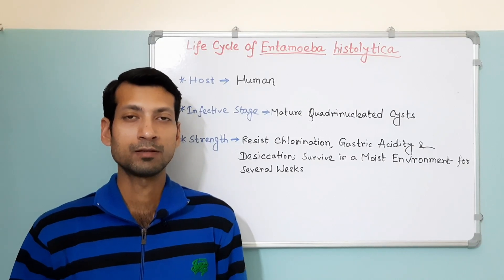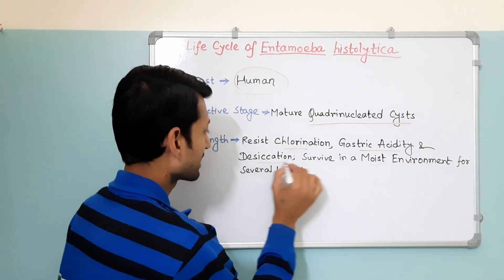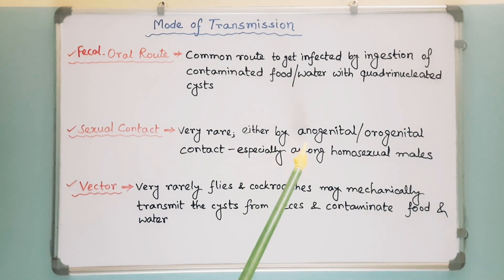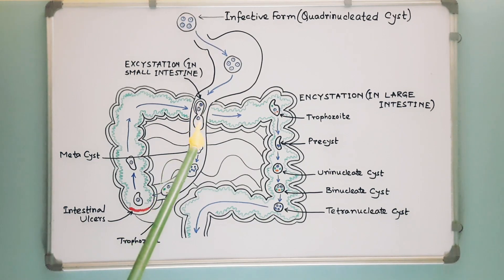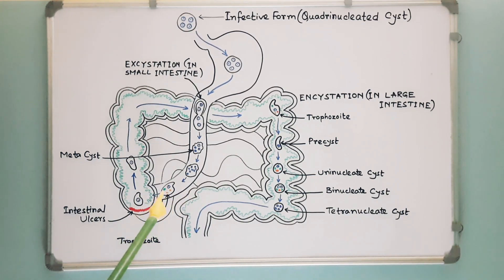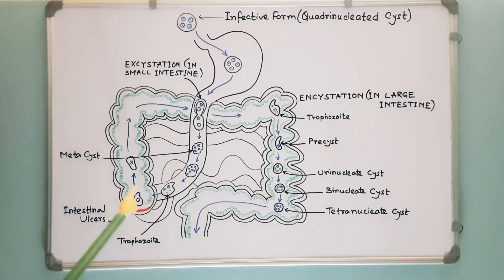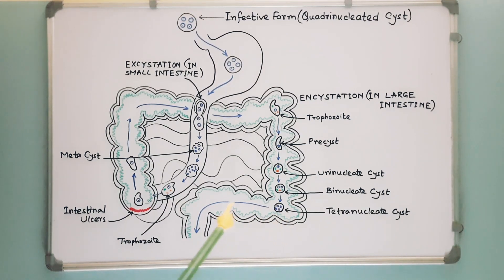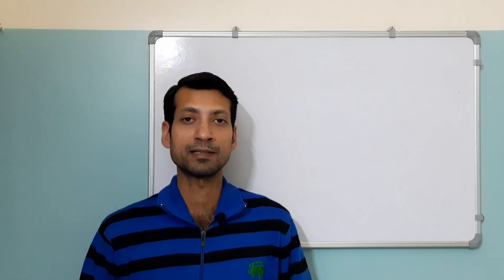Life Cycle of Entamoeba histolytica | Mode of Infection of Amoebiasis | Parasitology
Entamoeba histolytica requires only one host (human) to complete its life cycle. The infective stage is mature quadrinucleated cysts that can resist chlorination, gastric acidity, desiccation & can survive in a moist environment for several weeks. Infection may takes place by three probable routes- fecal-oral route, sexual contact, & via vector.